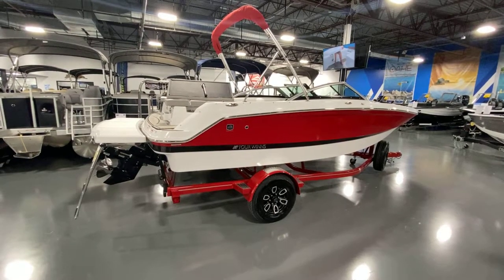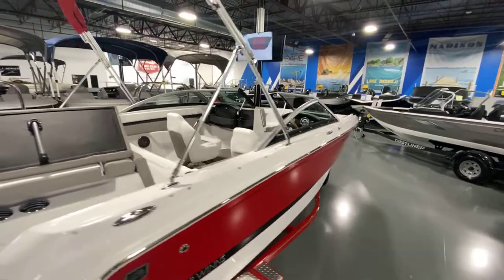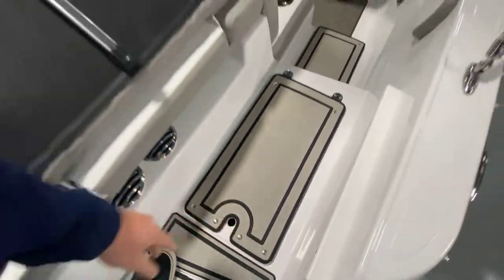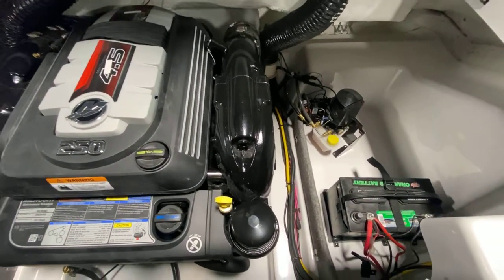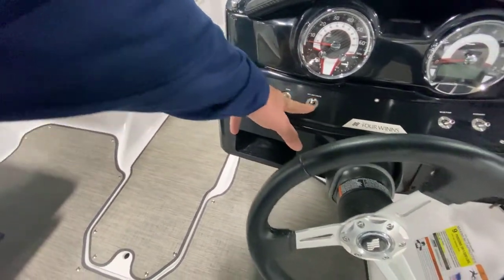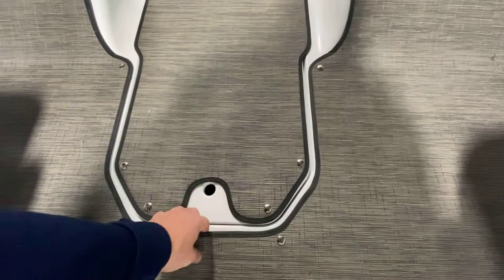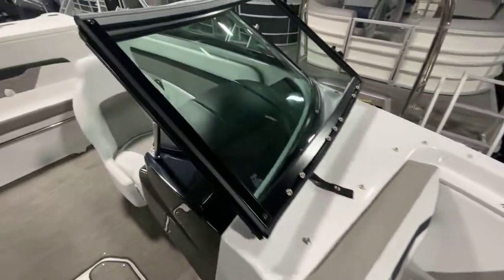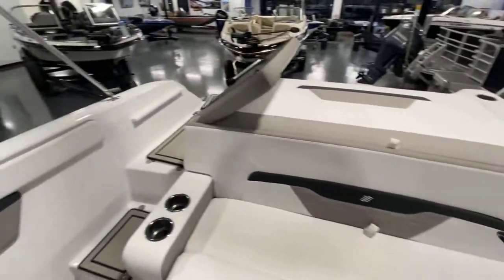2022 Four Winns HD1 | New Boat Dealer Sioux Falls, SD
New boats are the best, especially this 2022 Four Winns HD1 for sale in Sioux Falls, SD!

2022 Four Winns HD1 details:

White & Crimson Red - 4.5L 250HP Mercruiser - Swim Platform - Ski & Tow - Sundeck - Storage Locker In Floor - Bucket Seats W/ Bolster - Multifunction Digital Gauges - Deluxe Steering Wheel W/ Tilt - Stereo (AM,FM,BLUETOOTH) - USB Charging Port - Port Console - Custom Match Trailer - Wheel Upgrade W/ Spare Tire Take A Look!

Stock #: M027J

Located At 4501 East Arrowhead Parkway Sioux Falls, SD